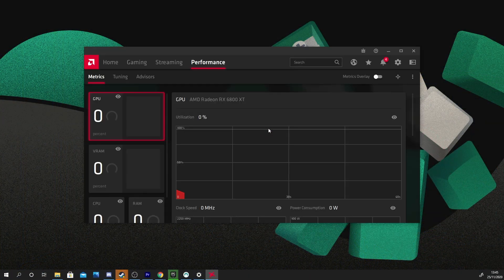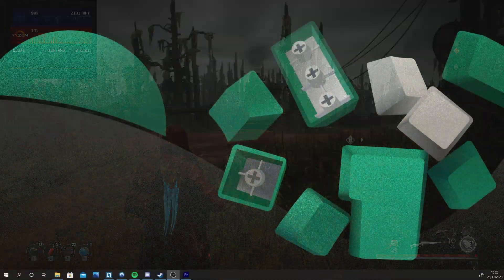SAPPHIRE NITRO+ AMD Radeon™ RX 6800 XT Performance & Features Overview!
Today we have our good friend David checking out our SAPPHIRE NITRO+ AMD Radeon RX 6800 XT graphics card and giving an overview of some of the NITRO+ exclusive features.